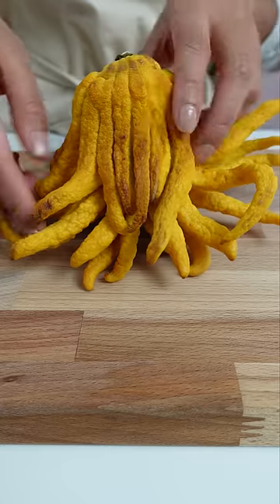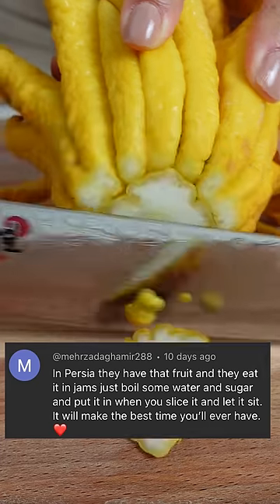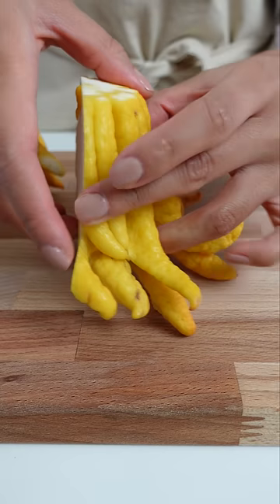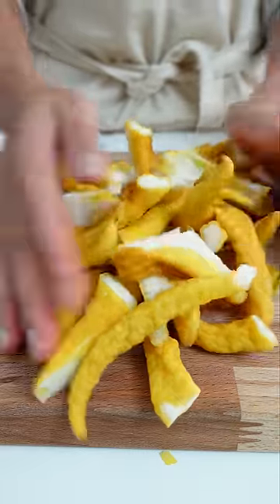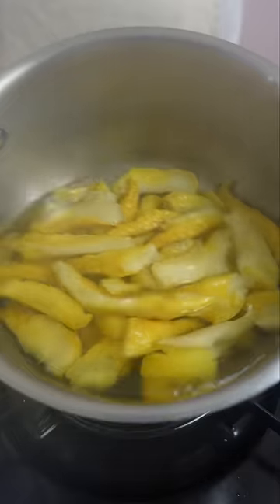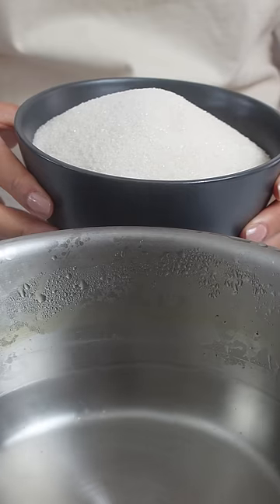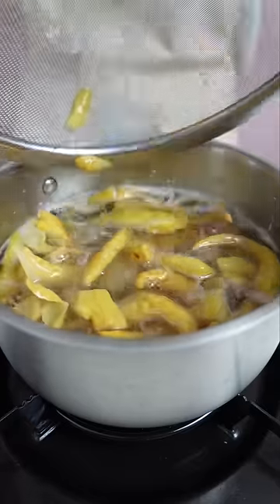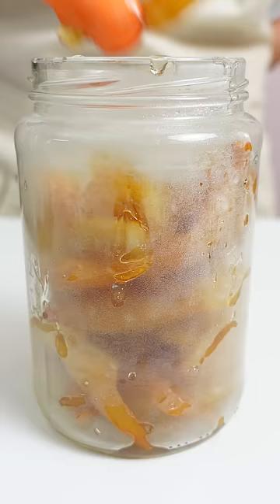Cooking "Cthulhu Lemon"